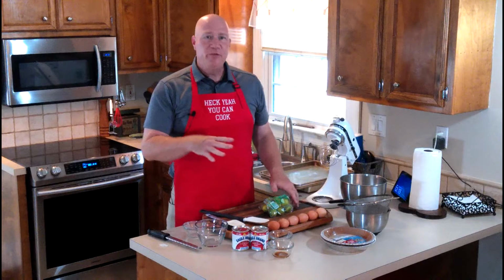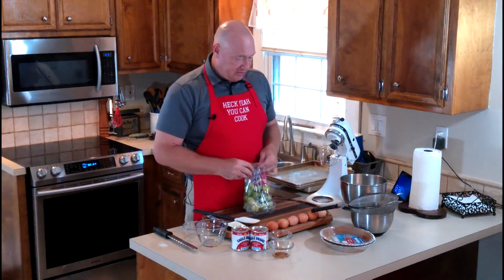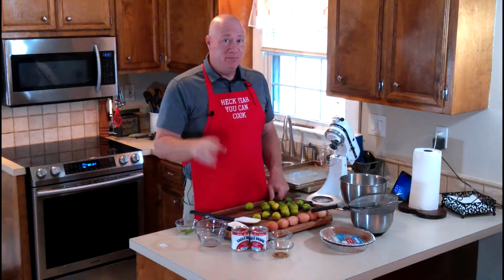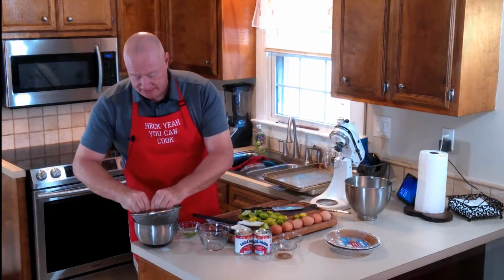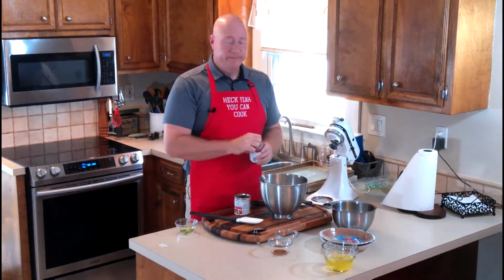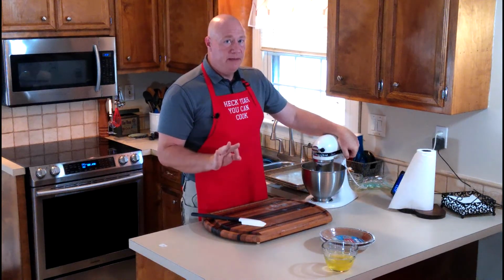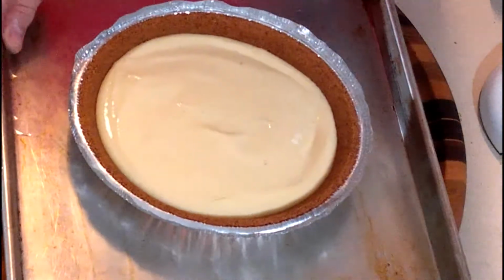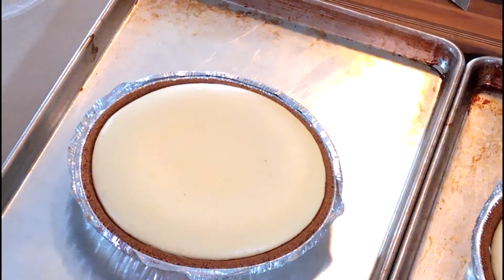Real Deal Key Lime Pie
Holiday Special!  Real Key Limes fresh squeezed makes all the difference with this version!

Tools
Small Spatula and Medium Spatula
2 1/2 cooking sheets
Small mixing bowl
Stand mixer with whisk attachment (or hand mixer with same)
knife
Fine grater
Mesh strainer
small bowl

Ingredients
6 large eggs
2 cans of eagle brand condensed milk (any type)
1 pound of fresh key limes
3/4 teaspoon of vanilla extract
3/4 teaspoon of almond extract
2 9 inch graham cracker crusts (I use gluten free)

Pick the 3 darkest green limes and grate the zest off placing in a small bowl
Roll all the limes hard on a smooth surface
Cut in half and squeeze hard through the mesh strainer into the small mixing bowl. to catch the seeds
set aside
Separate the egg yolk from each egg, placing in the stand mixer bowl
Save the egg whites for another dish
add the condensed milk to the egg yolks
In  the mixer blend on medium speed for 3 minutes
After that time add the lime juice and the extract
blend of 3 to 4 minutes till the mixture firms to a milk shake like thickness
Pour evenly into 2 pie crusts sitting on the cooking sheets
Smooth tops out with the larger spatula
Place in the oven for 25 minutes on the cooking sheets
Remove and cool for 1 to 2 hours and then cover and place in the fridge overnight.